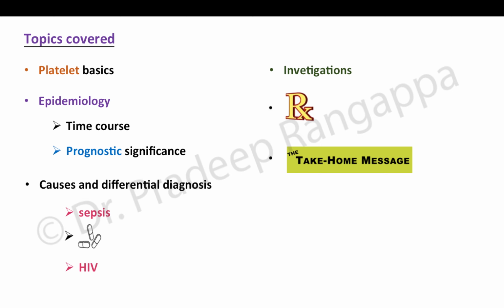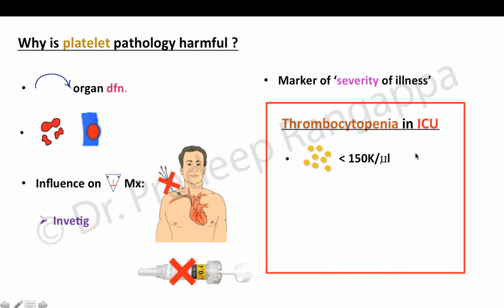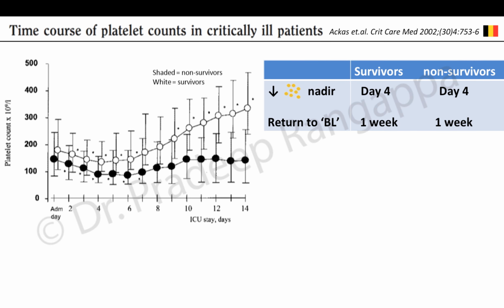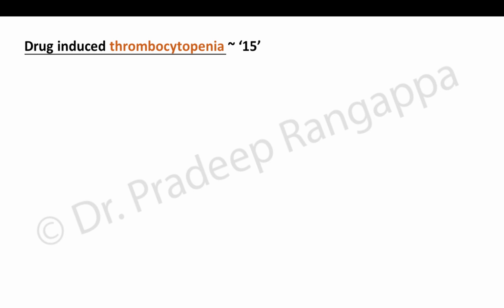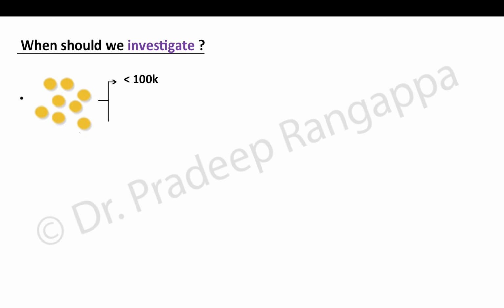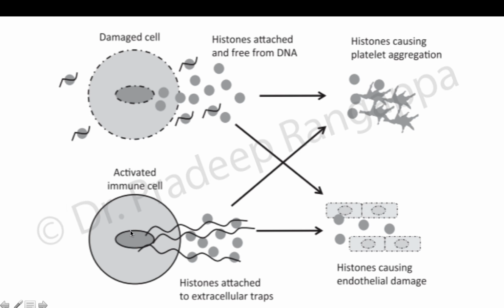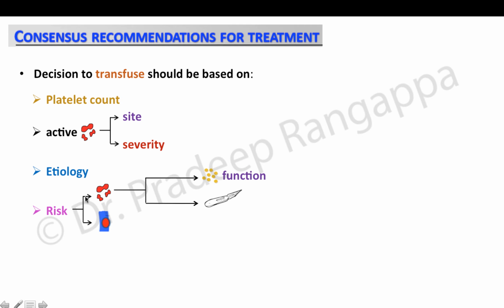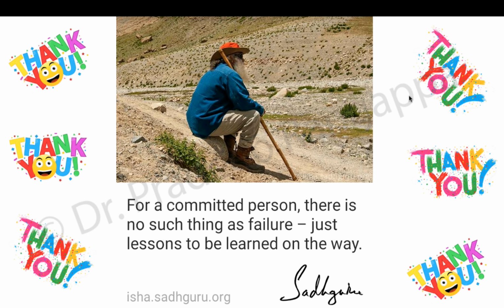Thrombocytopenia in ICU | Dr Pradeep Rangappa